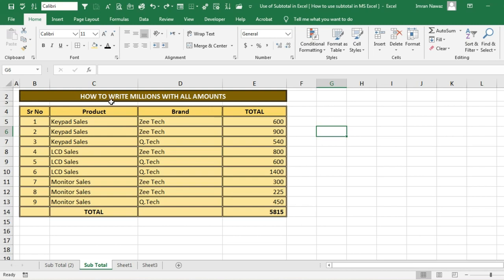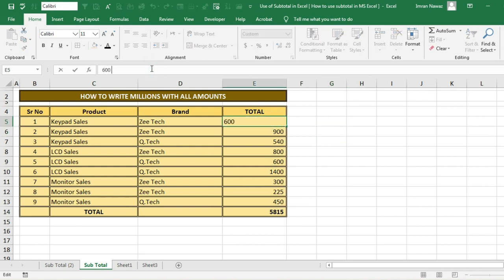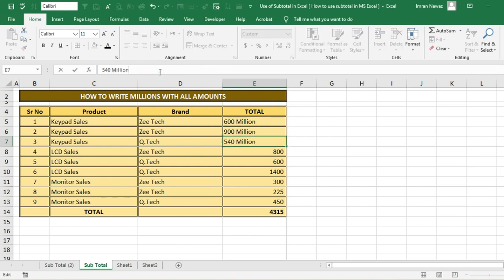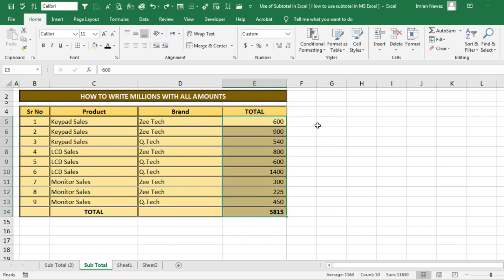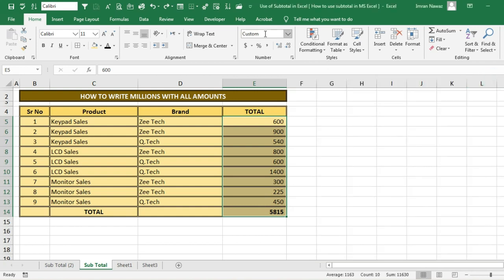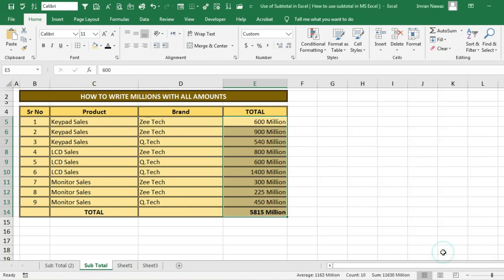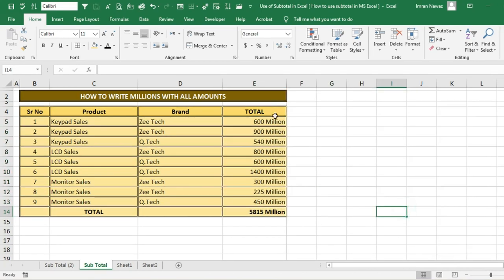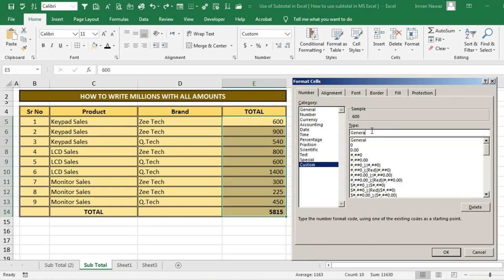How to Write Millions thousand with Values in Excel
Large numbers in Excel can be formatted so they can be shown in “Thousands” or “Millions”. By using the Format Cells dialogue box shortcuts CTRL+1, you will need to select CUSTOM and then enter one comma to show Thousands or two commas to show Millions. Today we will learn that how to write millions in front of all amounts, you can see here we have these values, if we want to write million with each value, like this it is not correct, don't write in this way, you can see down sum is showing error, not counting the values where manually we are writing million, it is incorrect method, and also it is time consuming, here i will let you know, how to write millions with all values, just select the cells where you want to write millions with values, just press control plus 1 button or from main task bar can select format cells option, and under number option just select custom option, remove general from custom option and write zero, then start inverted comas then write million and then close the inverted comas, and then press ok button, now you can see million has written with all values, so in this way we can write million or any other text along with values in just few seconds if we have big sheet, now you apply the same trick on your excel sheet and let me know, is it working or not, or if you have any query just write comment under comments section, if you like this video thumbs up, share and subscribe my channel setline excel for more great videos.

modal=admin_todo_tour

NOTE:- some pictures,music& graphics are shown in this video may be copyrighted to respected owner, not mine